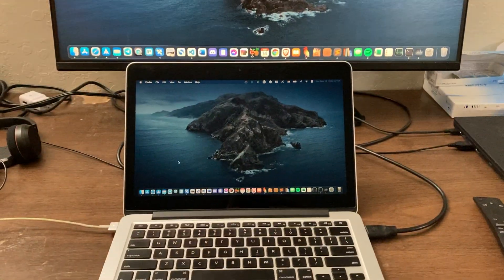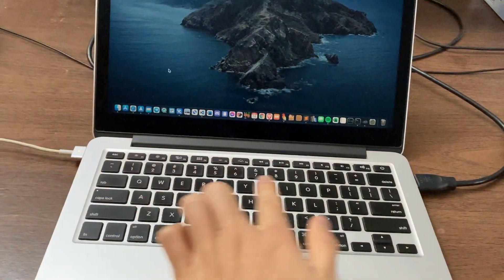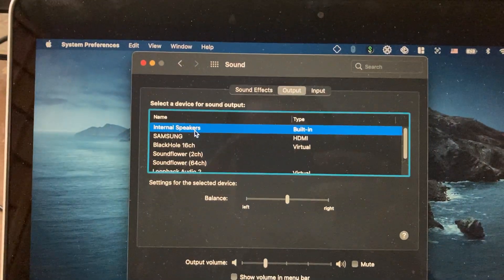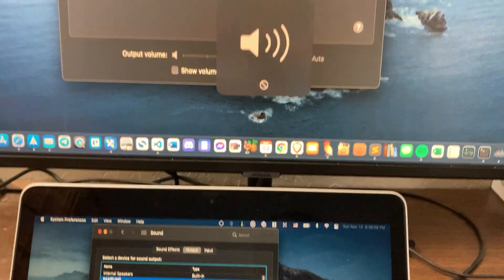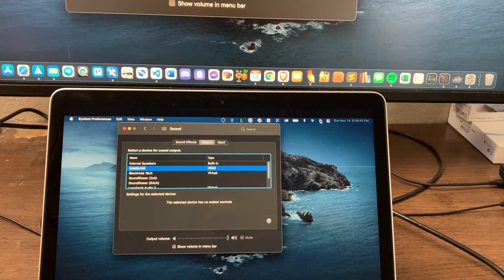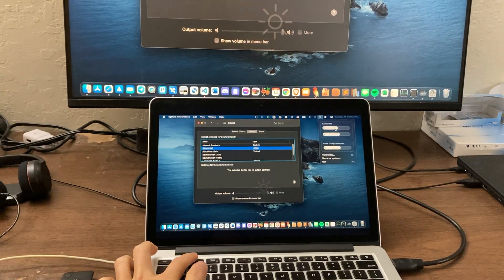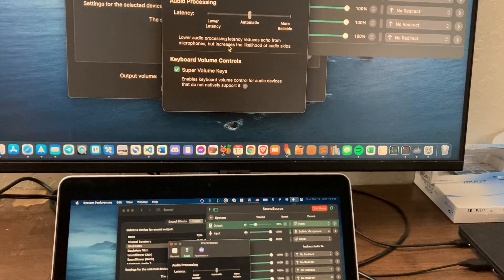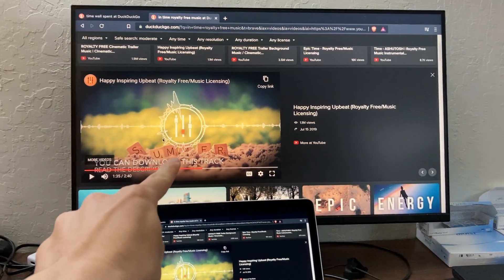Samsung M7 Monitor Change Brightness and Volume On Mac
In this video, I show how to adjust brightness and sound on Samsung M7 External Monitor using on macOS.

On Windows, adjusting volume is easy and already handled by the operating system. However I have not found an intuitive way to adjust brightness for Samsung M7 Monitor on Windows.

This video is about Samsung M7 Monitor Change Brightness and Volume On Mac.